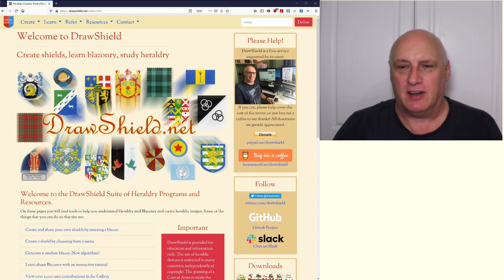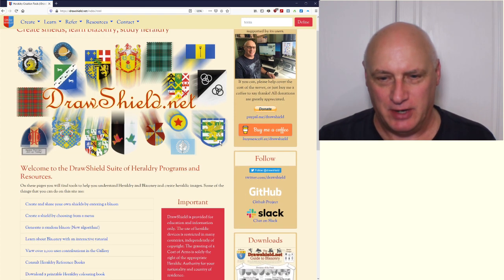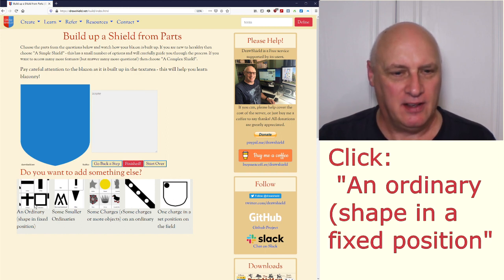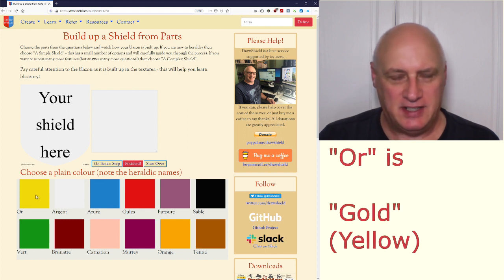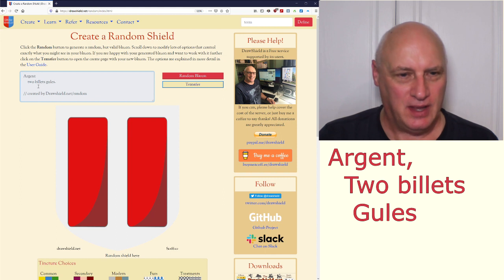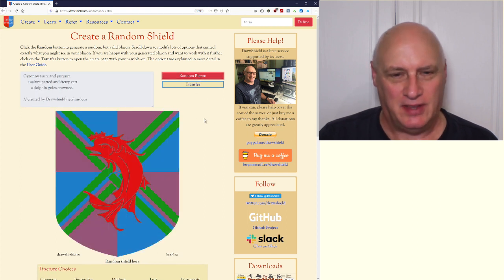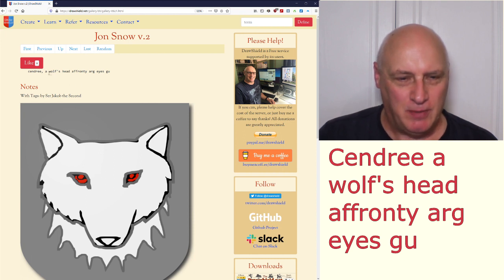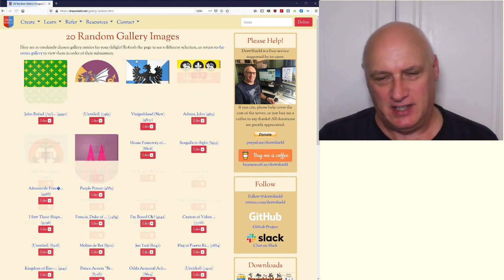Getting Started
An introduction to DrawShield.net and how to start creating heraldry and coats of arms.

Credits:

Music

Mid Air Machine - Remember the way

Head Scratcher